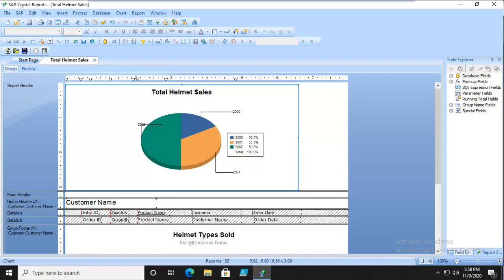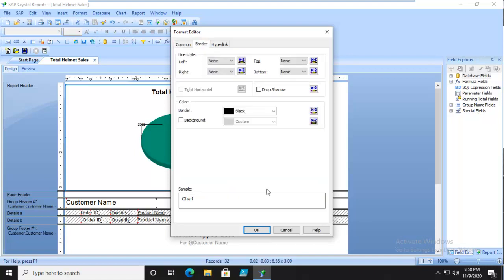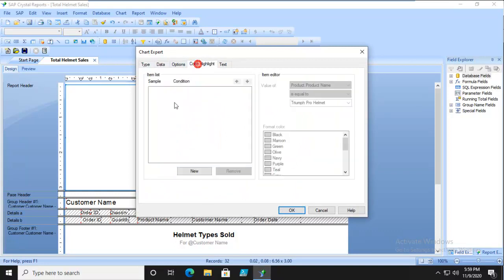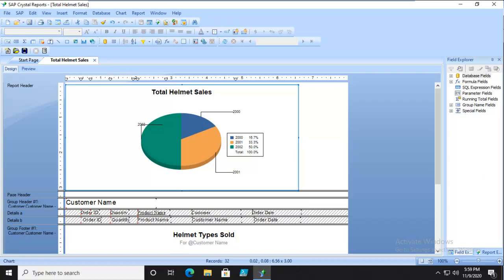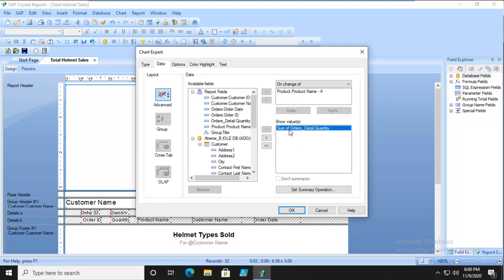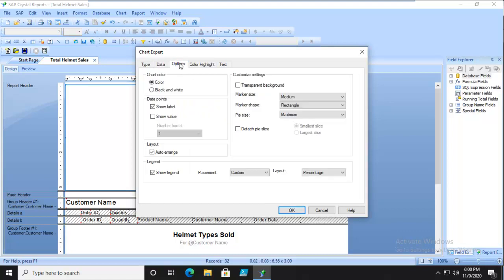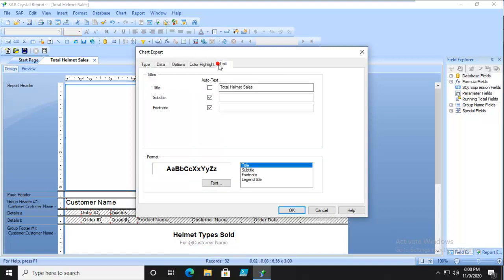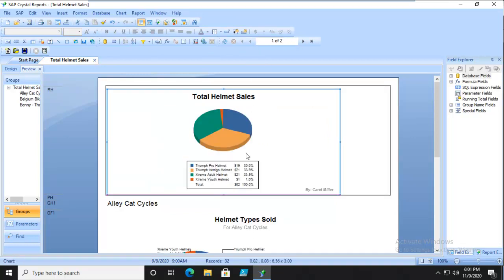Crystal Reports 2020 Formatting a Chart